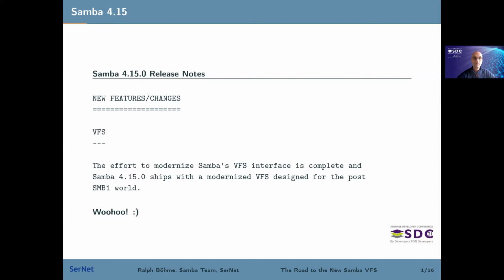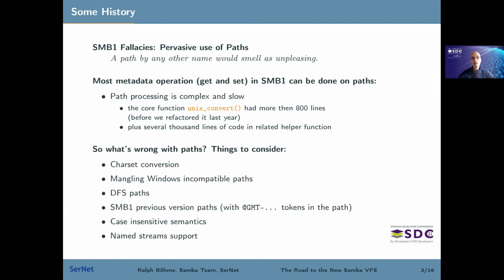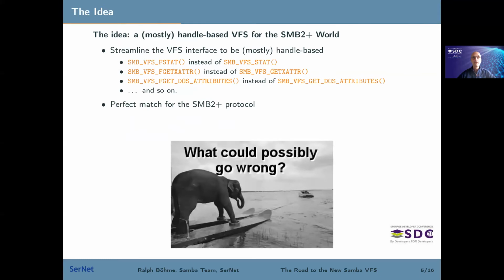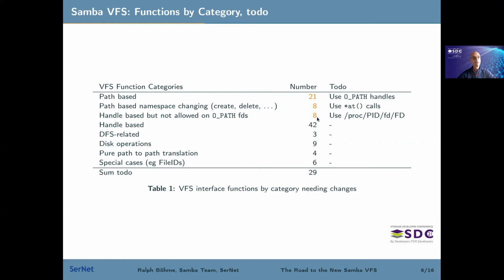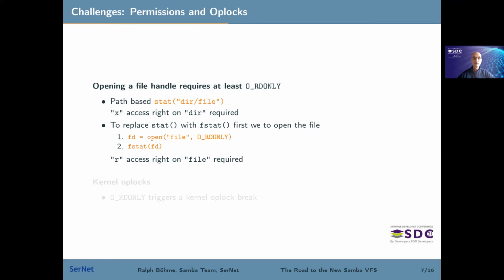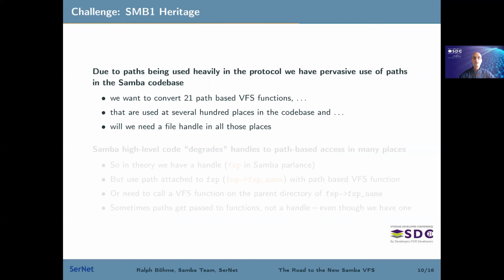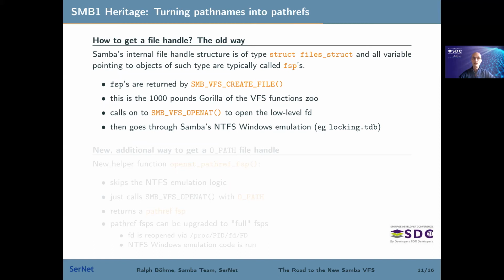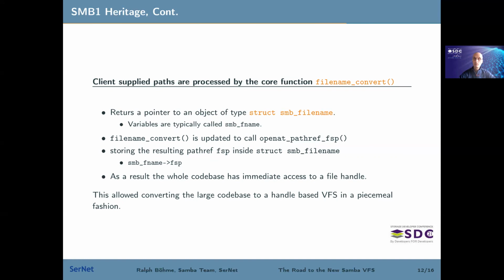SDC2021: The New Samba VFS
Starting with version 4.14 Samba provides core infrastructure code that allows basing all access to the server's filesystem on file handles and not on paths. An example of this is using fstat() instead of stat(), or SMB_VFS_FSTAT() instead of SMB_VFS_STAT() in Samba parlance. Historically Samba's fileserver code had to deal a lot with processing path based SMB requests. While the SMB protocol itself has been streamlined to be purely handle based starting with SMB2, large parts of infrastructure code remains in place that will "degrade" handle based SMB2 requests to path based filesystem access. In order to fully leverage the handle based nature of the SMB2 protocol we came up with a straight forward way to convert this infrastructure code, so it can be converted to make use of a purely handle based VFS interface. The talk will present what we have achieved so far and what is left to do. It's intented audience is anyone working on the Samba fileserver code and anyone working on Samba VFS modules.

Learning Objectives
Samba Internals
Integrating Samba
Linux open() API

Presented by
Ralph Böhme
SerNet / Samba Team